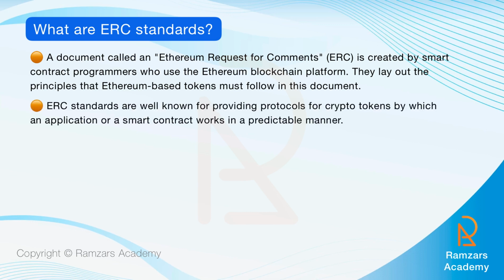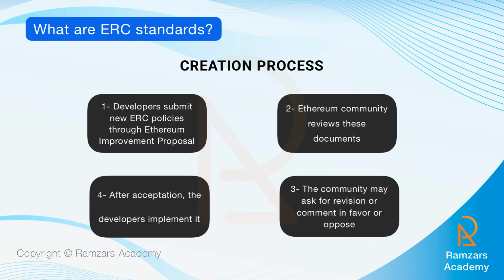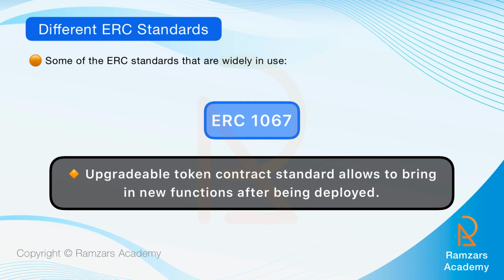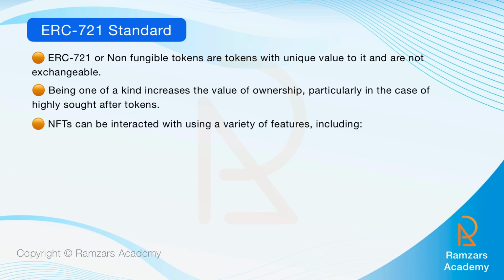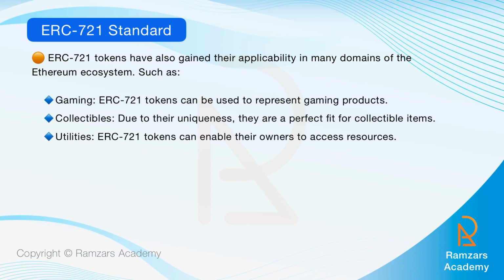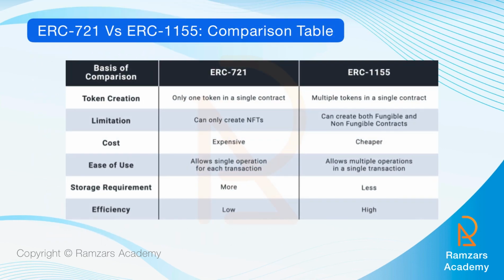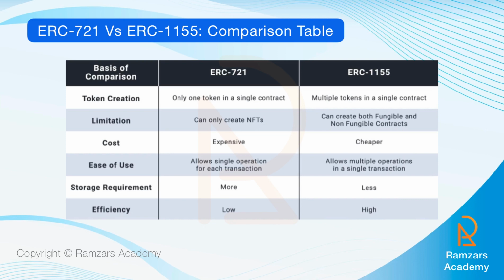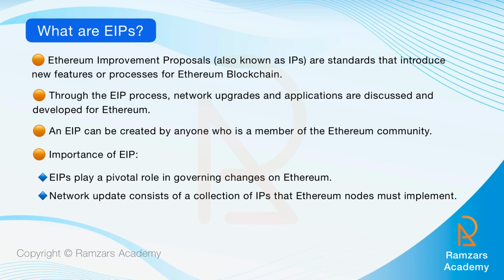Session12 : ETHEREUM TOKEN STANDARDS — Mastering blockchain & cryptocurrency course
🔹 Hello everyone, in the previous session we discuss what tokens are, what is a crypto token, and how does it differ from other physical tokens. in this session we will learn about different tokens built on the Ethereum Blockchain. we will also compare them on different parameters. so let's get started

 ✅ You are watching the mastering blockchain & cryptocurrency course of RAMZARS ACADEMY.
This course is suitable for everyone, even people who don’t know anything about blockchain and cryptocurrency.
We explain about blockchain technology, all cryptocurrencies, how you should invest and everything you need to know in basic to professional.
🔅this course has 150 session, So after watching this course you will understand blockchain and cryptocurrency deeply, also you will be able to work for the most of huge companies as the consultant, researcher, etc.

📍Ramzars Academy is where you can learn anything about blockchain and cryptocurrency, step by step even if you are beginner.
There are many courses about blockchain and cryptocurrency in Ramzars Academy channel so you can expand your knowledge also we do our best to creat more valuable and practical courses to inform you in blockchain & cryptocurrency world.

“ decentralized finance “
“ bitcoin documentary “
“ bitcoin mining explained “
“ decentralized crypto exchange “